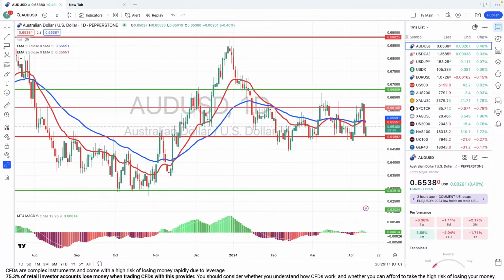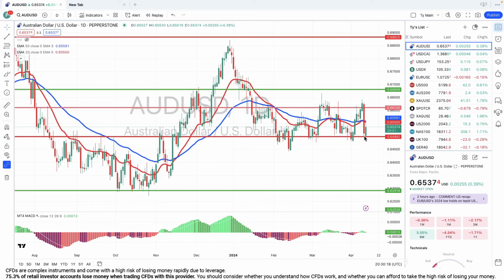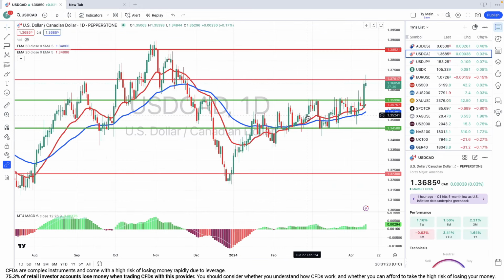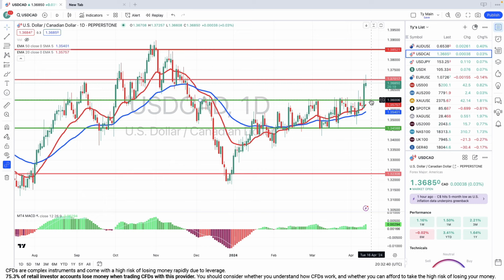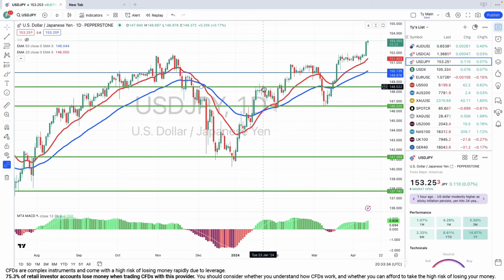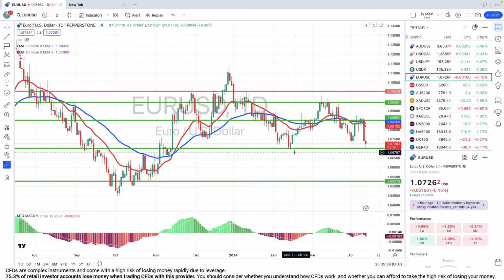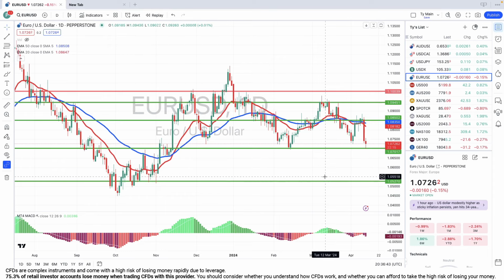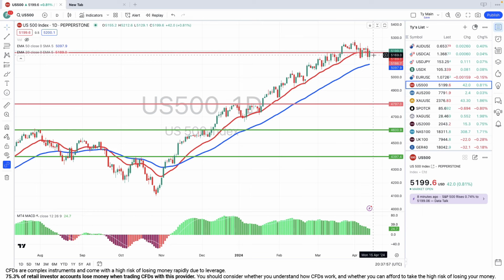CPI rocked the markets - Weekly Technical Analysis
Hi traders and welcome to the Technical Analysis Market Watch on the 12th of April. April. I've seen some very big moves this week, the CPI data really rocked the markets, both in the indices and the currencies, so we'll jump straight into the charts and see if we can identify any trades for today or early into next week.

00:00 - Start
00:287- AUDUSD
02:37- USDCAD
04:08 - USDJPY
05:42- USDX
06:23 - EURUSD
08:21  - US500